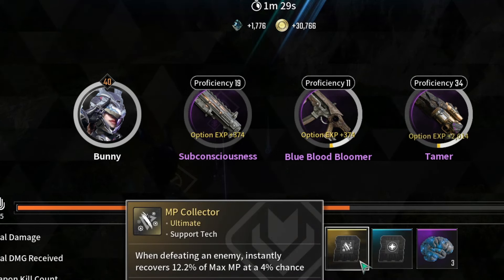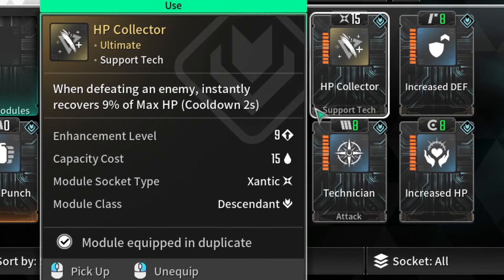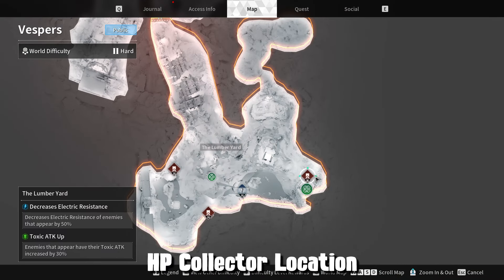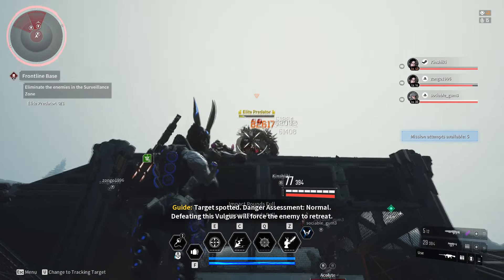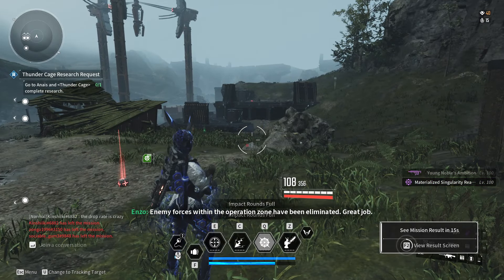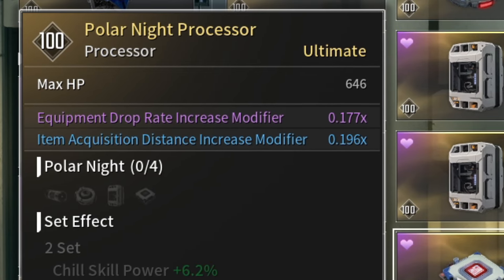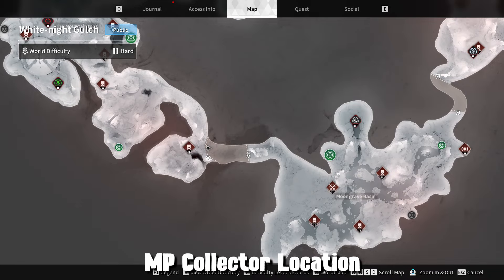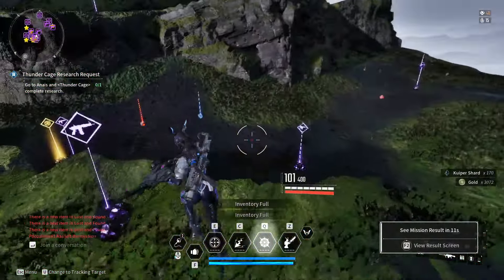The First Descendant MP Collector Farm (BEST SPOT!) & HP Collector Farm Mod Module Location